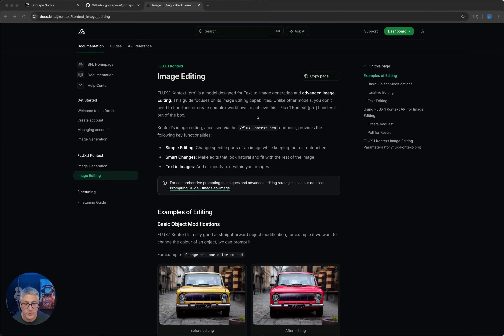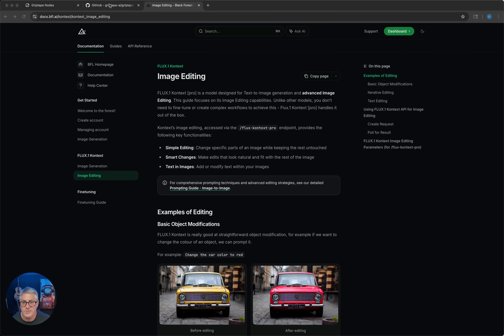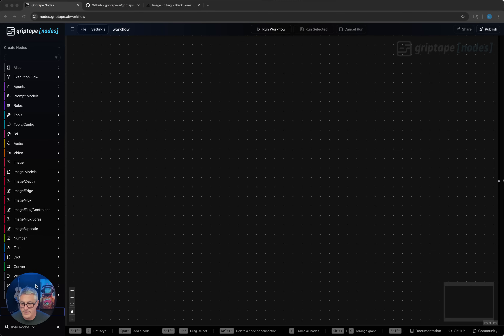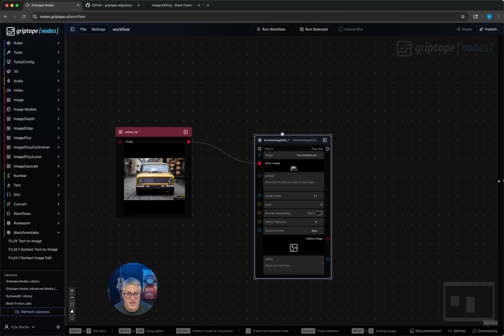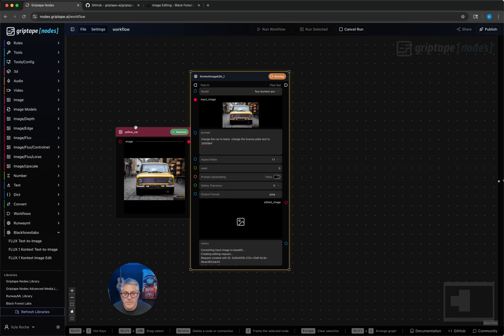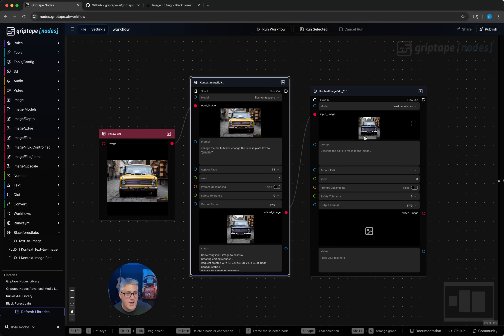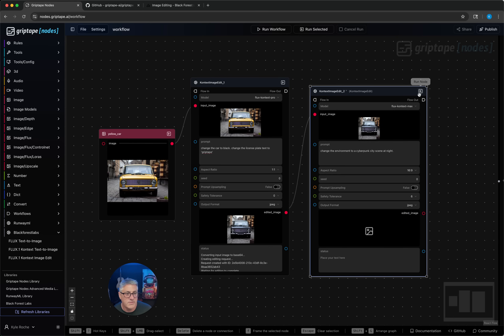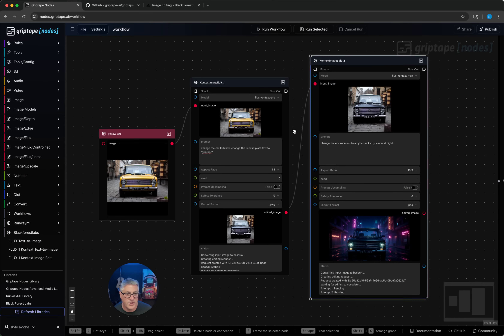Flux1 Kontext Model + Griptape Nodes = Image Editing Superpowers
New Black Forest Labs FLUX.1 Kontext Model Release!

Today, we're diving into the newly released FLUX.1 Kontext model from Black Forest Labs—a powerful multimodal tool that lets you edit images with BOTH visual and text input, and even chain edits while maintaining visual consistency.

💡 In this video, you’ll learn how to:
🔧 Install the updated Black Forest Labs library in Griptape Nodes
🔑 Add your BlackForest Labs API key and register the model
🖼️ Use prompt + image together to edit visuals
🔁 Daisy chain multiple image edits (e.g., change car color → update background to cyberpunk city at night)
🎛️ Modify model selection and output dimensions on the fly

Whether you're a visual storyteller, AI creative, or just a curious builder, this is your chance to see how FLUX.1 Kontext and Griptape Nodes unlock a next-level workflow.

🆓 Griptape is free to use in both local and self-hosted environments.

Download the updated library
Plug in your API key
Start building magic